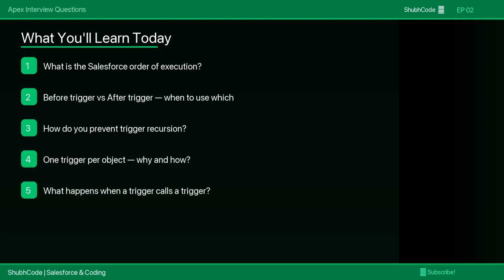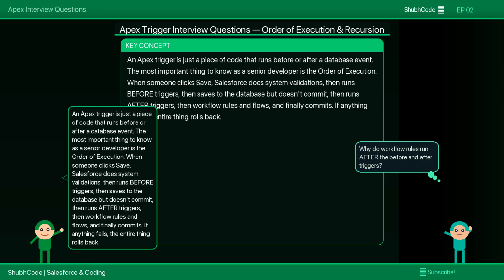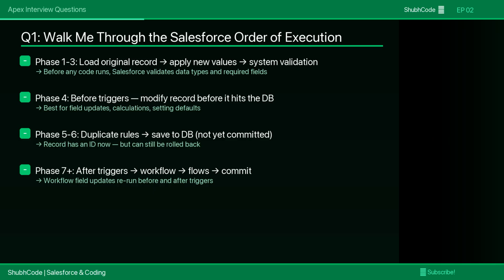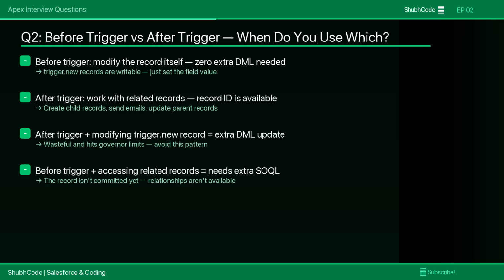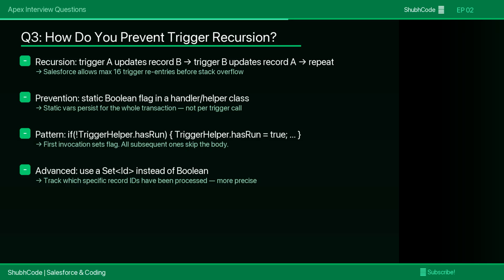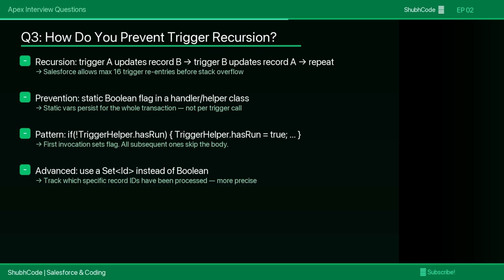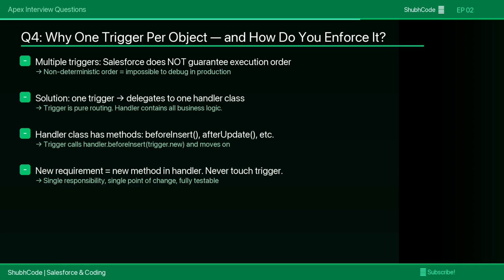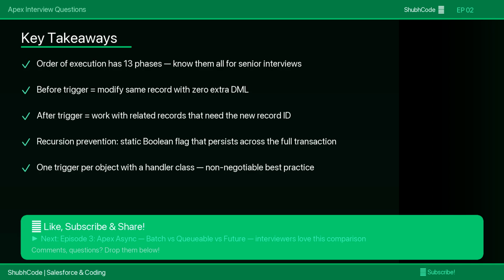Apex Trigger Interview Questions — Order of Execution & Recursion | Episode 2 | ShubhCode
🔥 Apex Interview Questions — Episode 2: Apex Trigger Interview Questions — Order of Execution & Recursion

The trigger questions that separate senior Salesforce developers from the rest

📌 QUESTIONS COVERED:
  ❓ What is the Salesforce order of execution?
  ❓ Before trigger vs After trigger — when to use which
  ❓ How do you prevent trigger recursion?
  ❓ One trigger per object — why and how?
  ❓ What happens when a trigger calls a trigger?

💡 KEY TAKEAWAYS:
  ✅ Order of execution has 13 phases — know them all for senior interviews
  ✅ Before trigger = modify same record with zero extra DML
  ✅ After trigger = work with related records that need the new record ID
  ✅ Recursion prevention: static Boolean flag that persists across the full transaction
  ✅ One trigger per object with a handler class — non-negotiable best practice

▶  NEXT: Episode 3: Apex Async — Batch vs Queueable vs Future — interviewers love this comparison